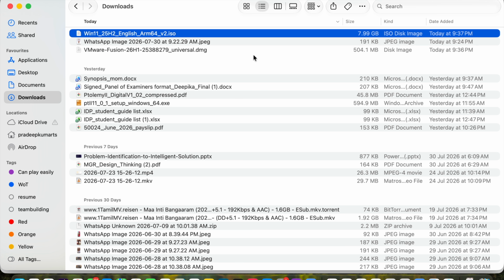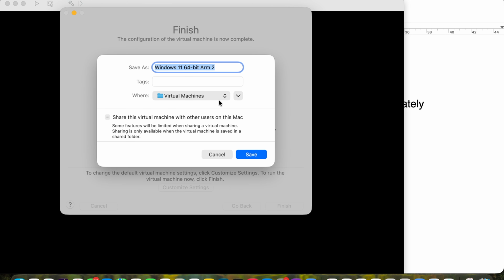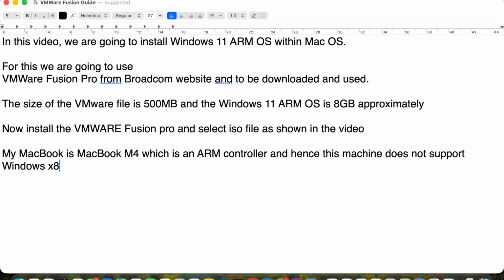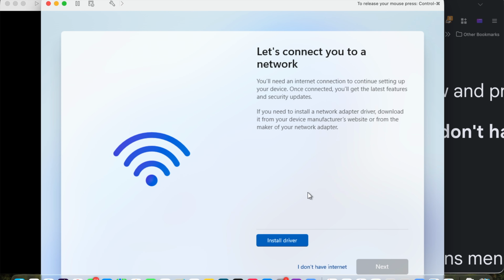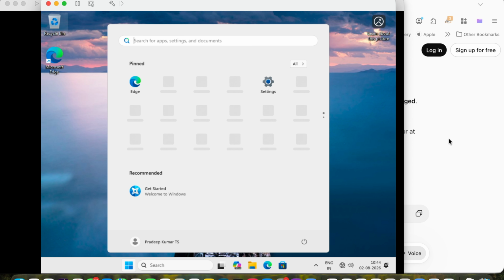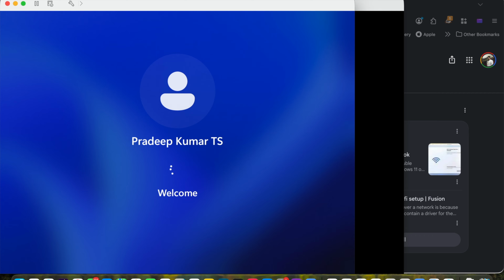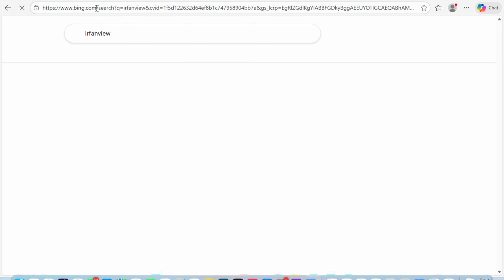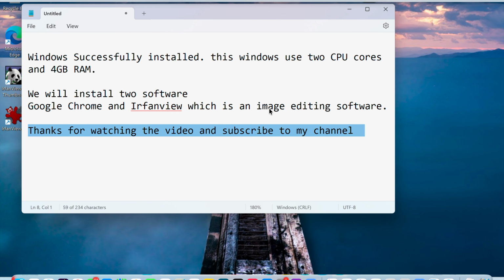STOP Paying for Parallels! Install Windows 11 on M4 Mac for FREE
In this video, we are going to install Windows 11 ARM OS within Mac OS.
For this, we are going to use
VMware Fusion Pro from the Broadcom website, and to be downloaded and used.

The size of the VMware file is 500MB and the Windows 11 ARM OS is approximately 8 GB

Now install VMware Fusion Pro and select iso file as shown in the video

My MacBook is a MacBook M4, which is an ARM controller and hence this machine does not support Windows x86 or 64-bit; you need to use only Windows ARM 11 OS..

Also, this MacBook is known as an Apple Silicon machine, and its not an Intel Mac (they have been discontinued).

Let's wait till the installation is completed.

Most of the softwares that we use in Intel machines can be used in Windows ARM as well.

For personal use, VMware Fusion Pro is free, and one can make use of that. And Windows 11 ARM is also free as it's beta software.

So we have successfully  installed Windows 11 ARM within Mac OS

I got only one error during the wifi driver installation; for that, we need to open the command prompt

Fn + Shift + F10, and in the command prompt, give the following  and enter

Prompt: OOBE\BYPASSNRO

Once the above command s given, the Windows VM restarts and the issue gets resolved.